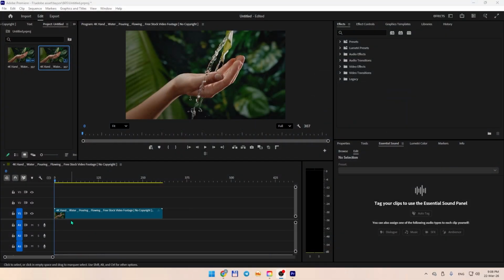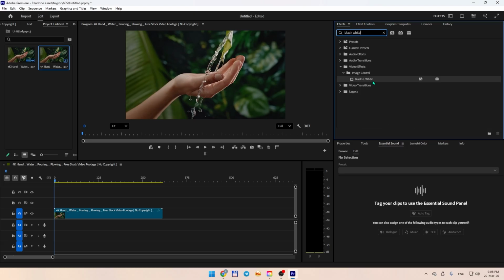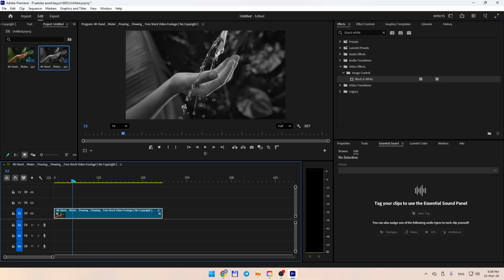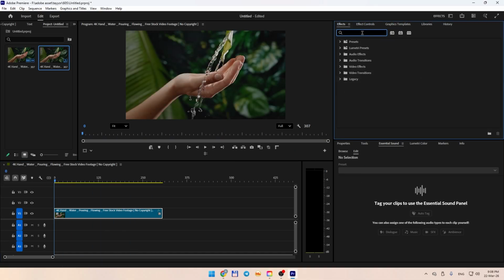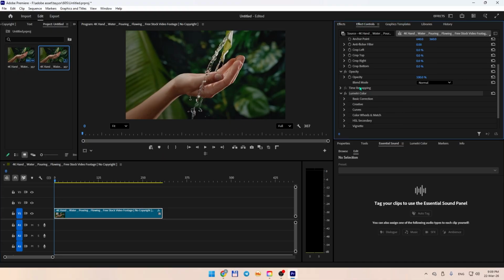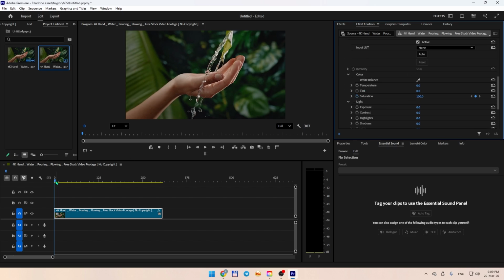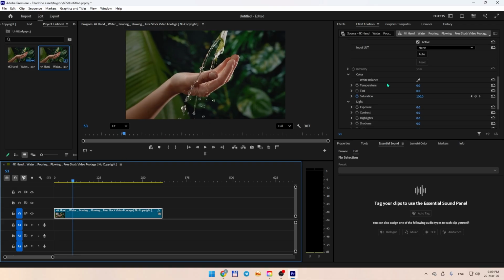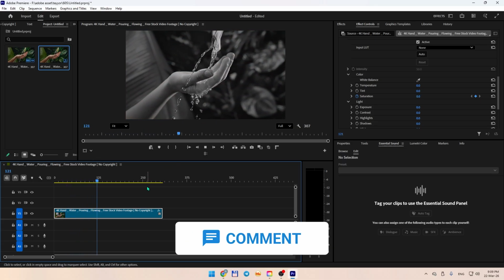Turn Video Black & White | Adobe Premiere Pro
Learn how to turn your video into black and white in Adobe Premiere Pro.

In this tutorial, I’ll show you how to apply the Black & White effect and also how to create a smooth transition from color to black and white using Lumetri Color and keyframes.

This is perfect for beginners and content creators who want to add a cinematic look to their videos.

What you’ll learn:
• How to apply the Black & White effect
• How to adjust saturation using Lumetri Color
• How to animate black & white using keyframes
• How to bring color back smoothly